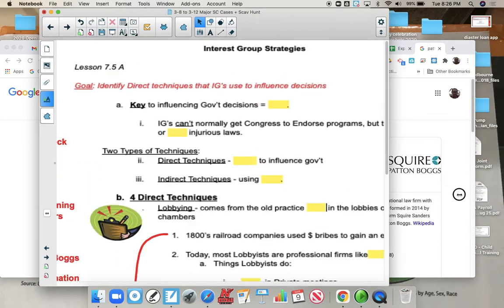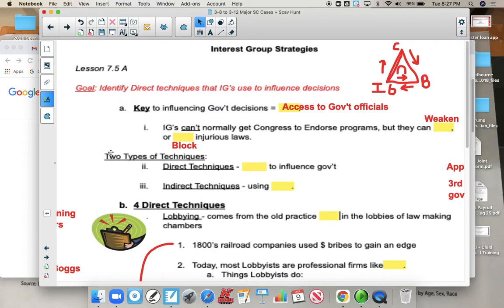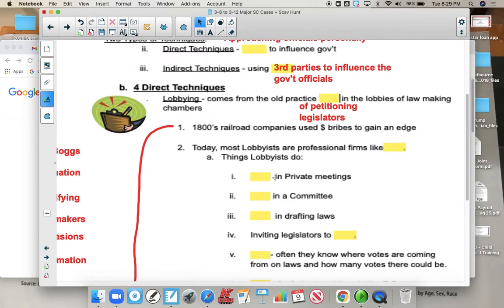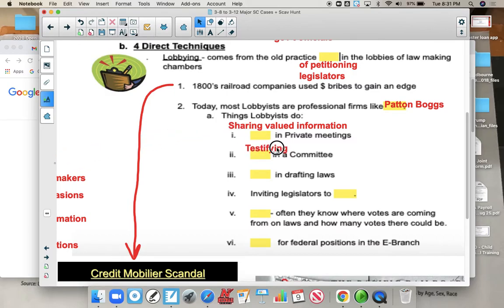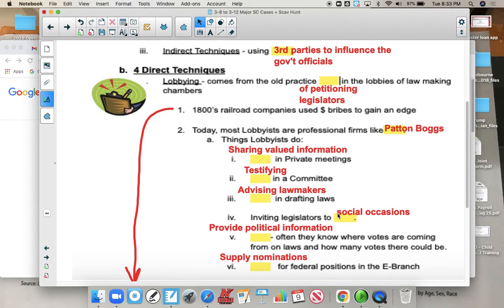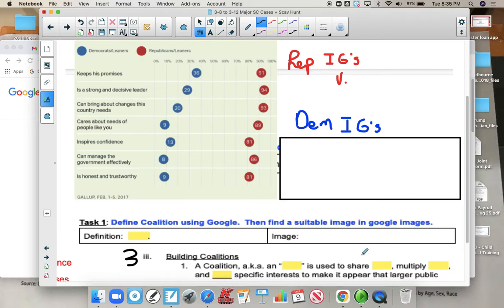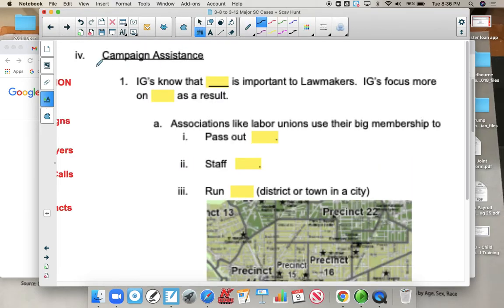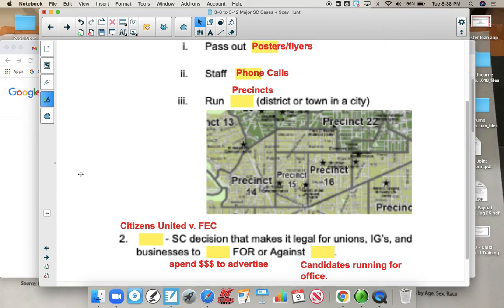Lesson 7 5A Direct Techniques of Interest Groups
4 types of Direct Techniques Interest Groups use to influence gov't and policy (lobbying, the ratings game, coalitions, campaign assistance).  All are explained.